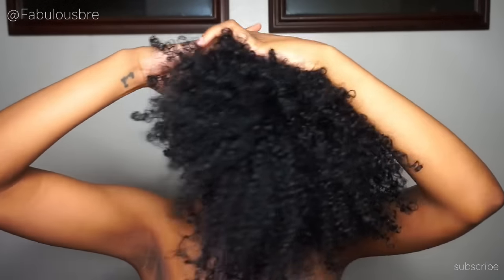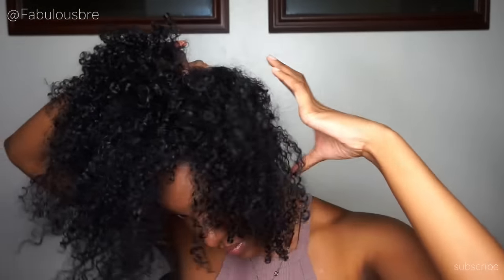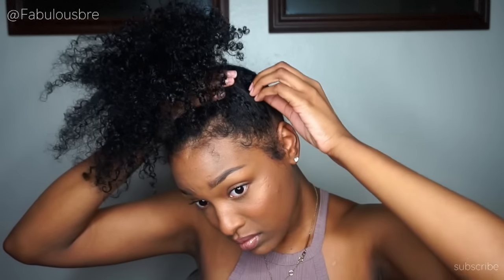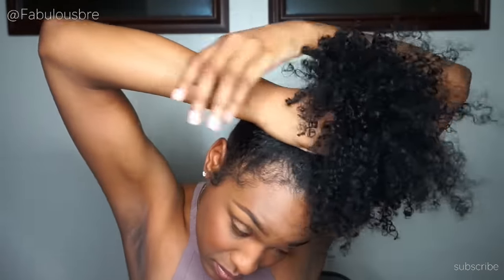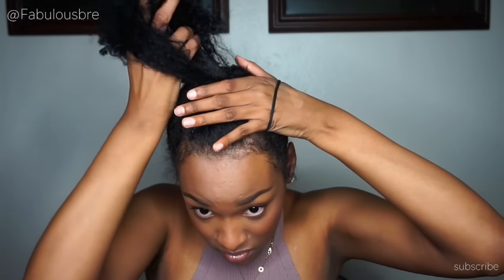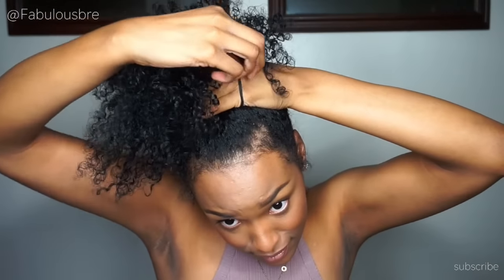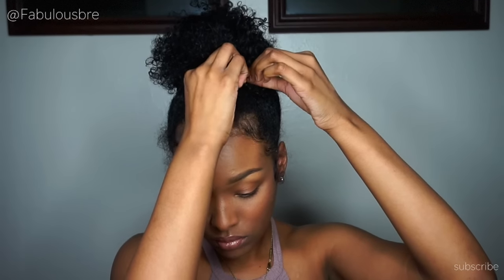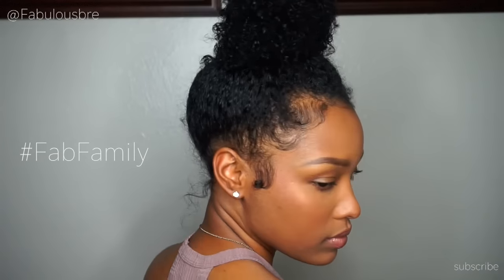Easy || fluffy Curly Bun || FabulousBre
Hey guys! Back with another video! and this time I'm showing y'all how i do my curly fluffy bun! :) so i hop you guys find this interesting and would like to recreate this look!